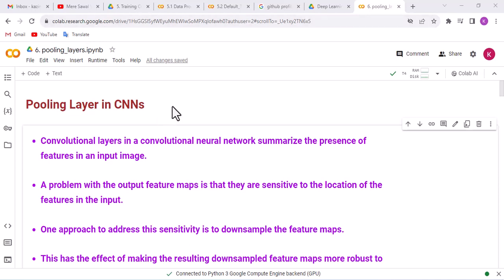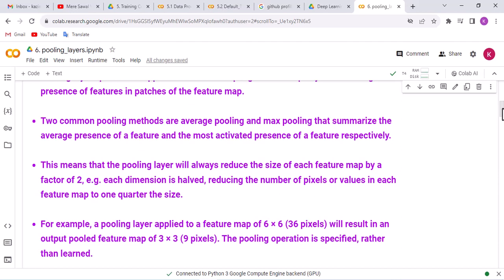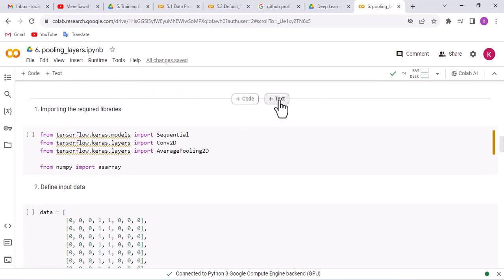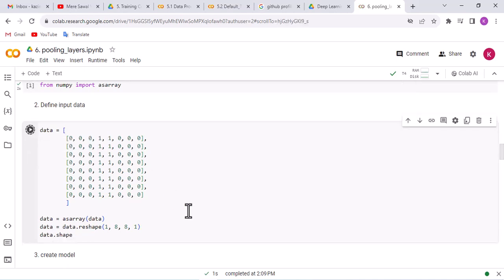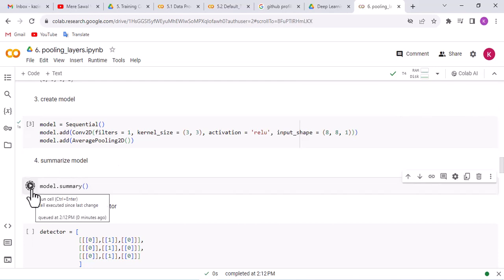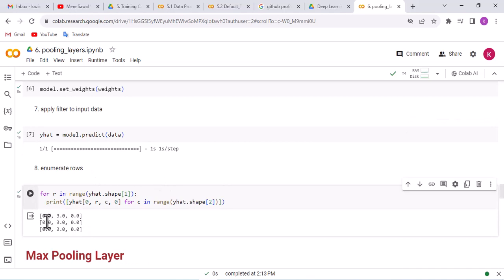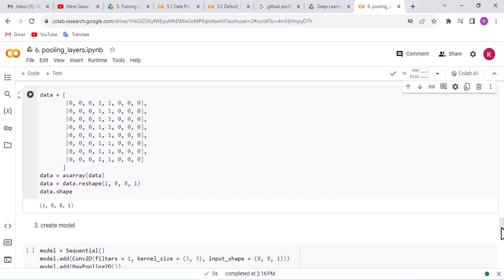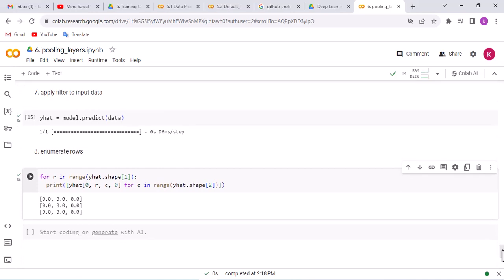6. Max and Average Pooling layer in CNNs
Average pooling involves calculating the average for each patch of the feature map. This means that each 2 × 2 square of the feature map is downsampled to the average value in the square.  Maximum pooling, or max pooling, is a pooling operation that calculates the maximum, or largest, value in each patch of each feature map. The results are downsampled or pooled feature maps that highlight the most present feature in the patch, not the average presence of the features, as in the case of average pooling.